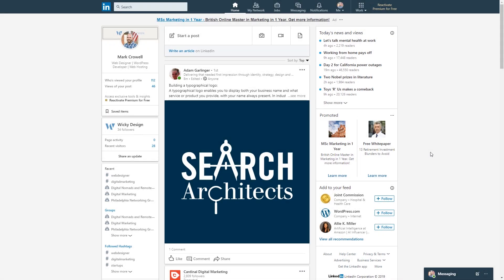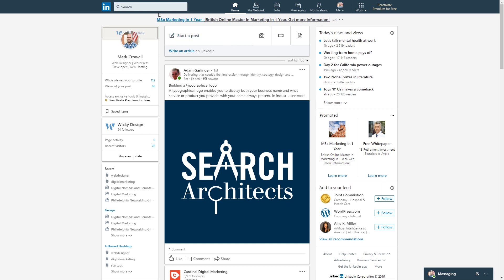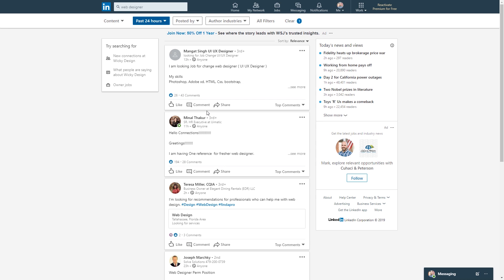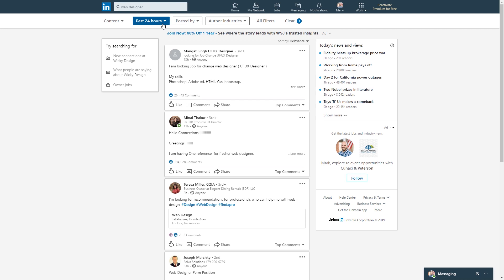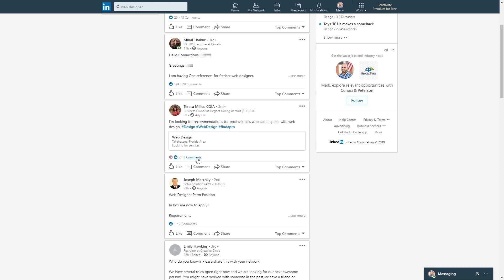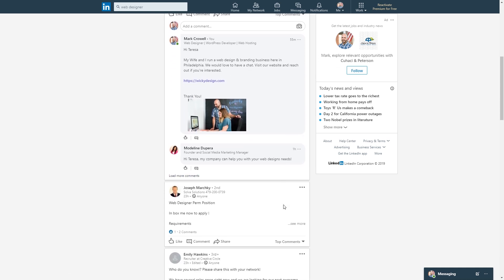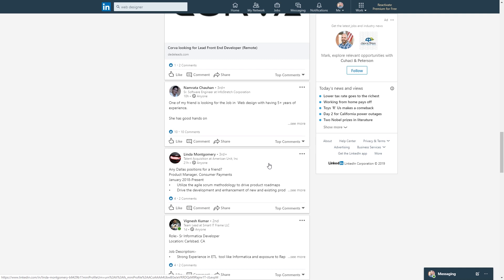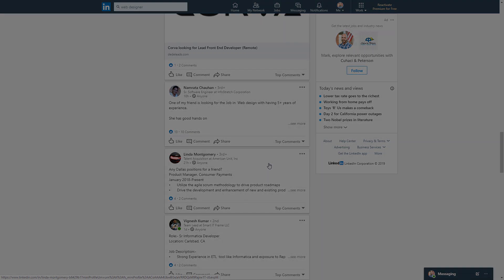How To Find Leads On LinkedIn Leads [Step-by-Step Guide]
We all know Linkedin is useful for making business connections and finding a job, but as a business owner, it can be a great tool for getting leads. In this video, I'm going to show you exactly how I get leads using Linkedin. This does not require a paid account or Linkedin Profinder. This technique is 100% free and you can use it for any business.